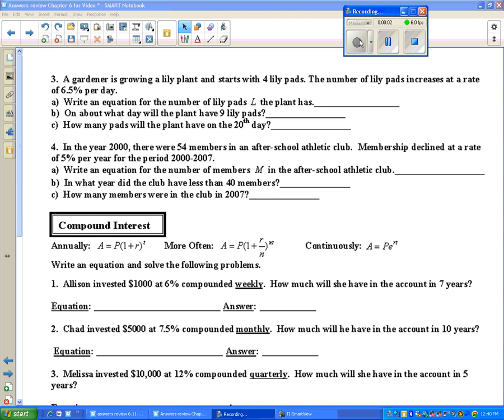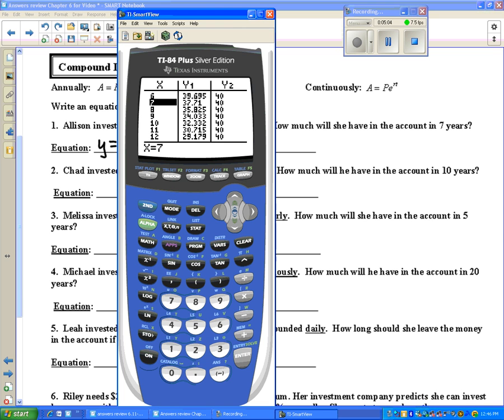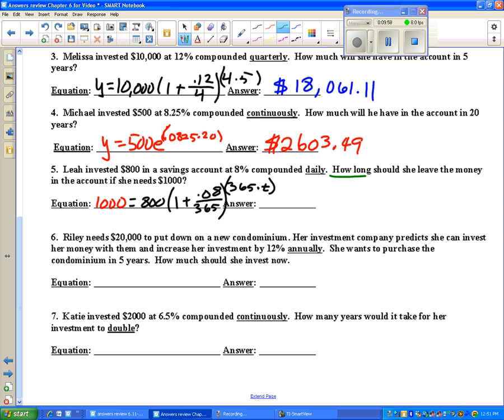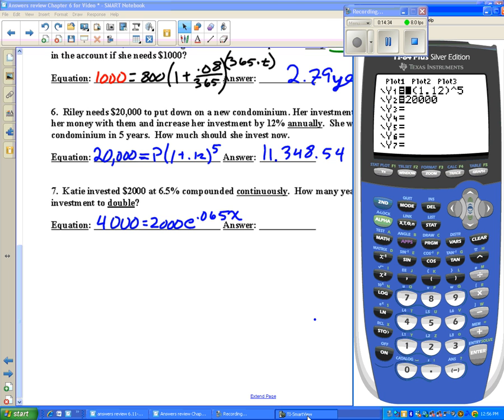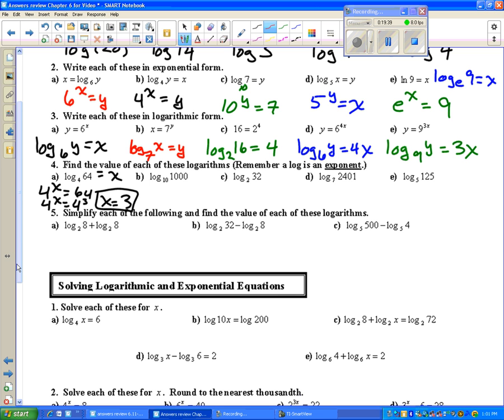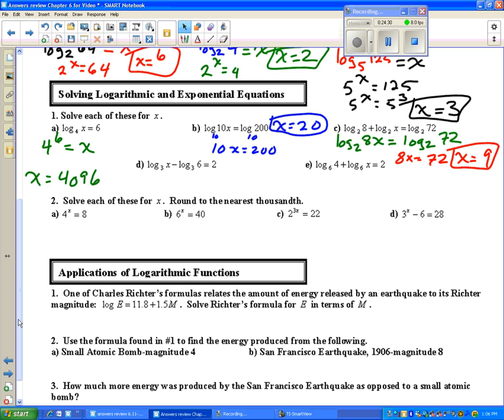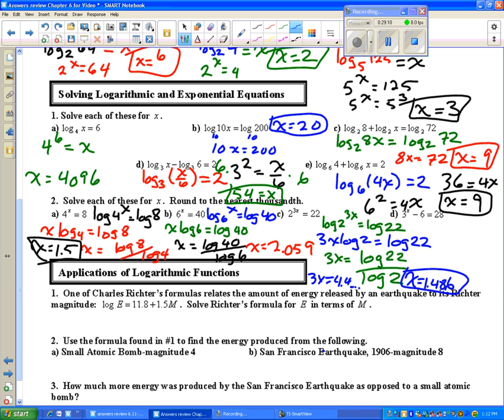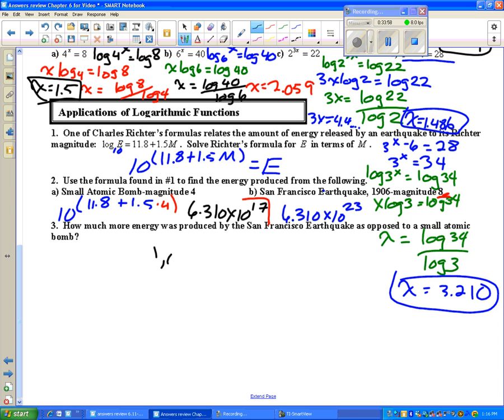Chapter 6 Test Review Video B